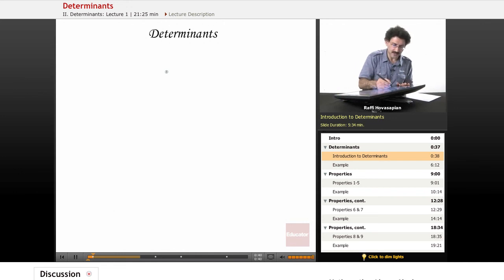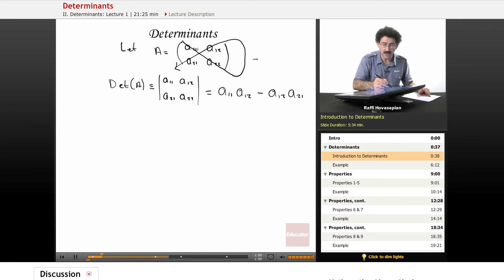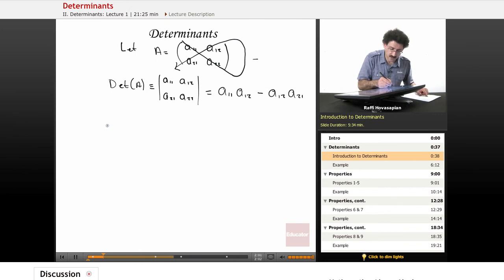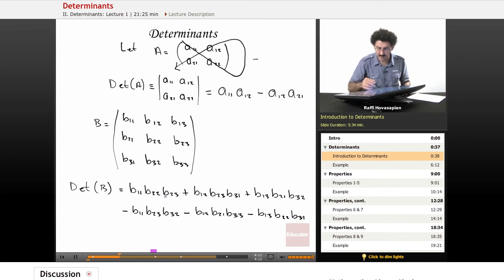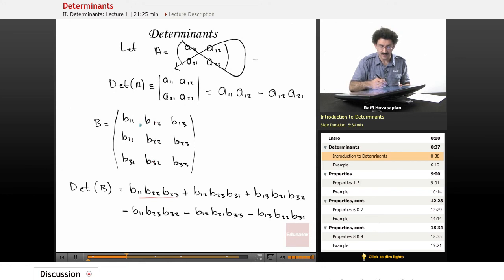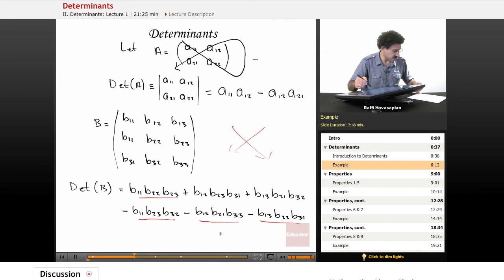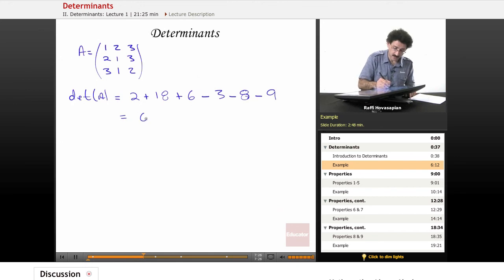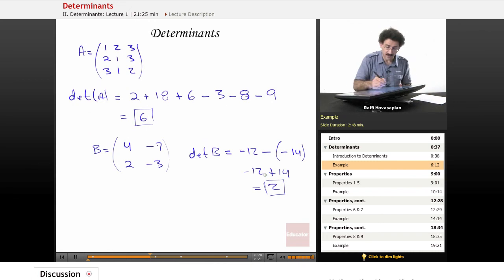"Determinants" | Linear Algebra with Educator.com